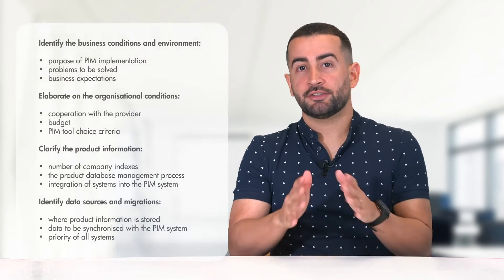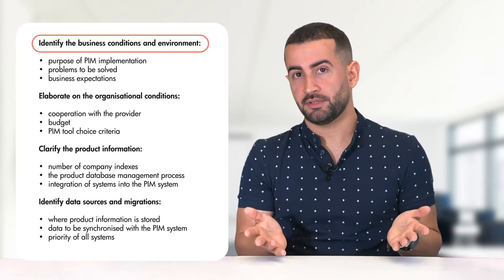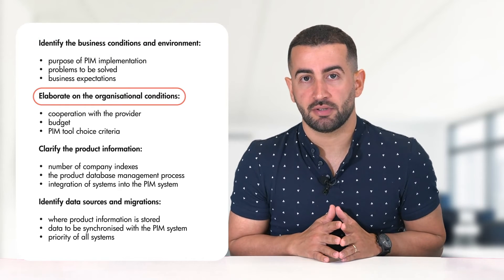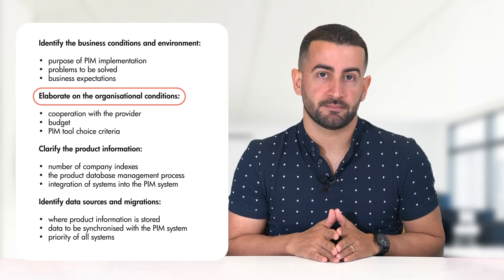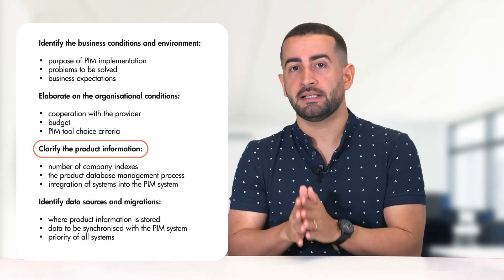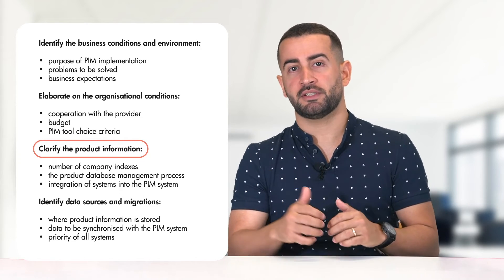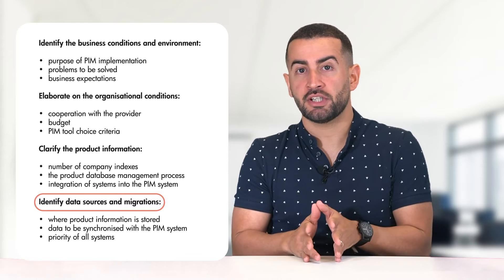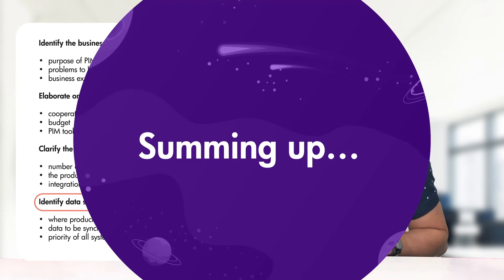Lesson 3: Pre-implementation analysis. Answer a few questions before you implement a PIM!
Before implementing a PIM system, it's crucial to conduct a thorough pre-implementation analysis.

If you are wondering how to start implementing a PIM system in your company, you should watch this video❗

In this video, we explore the key questions you need to answer to ensure a successful PIM implementation.

Take a look at the video and you will learn how to go through a pre-implementation analysis in a simple way.

🚀Or maybe you want to develop your existing PIM tool?

Feel free to visit Camilo's LinkedIn and connect to stay up to date

⏱Timestamps⏱

0:00 - Intro
0:34 - What is a pre-implementation analysis?
1:07 - Why is the pre-implementation analysis an essential part of implementing a PIM system?
1:56 - How to prepare for the pre-implementation analysis?
3:59 - PIM system implementation strategy – what are the questions you should answer?
5:48 - Summing up...